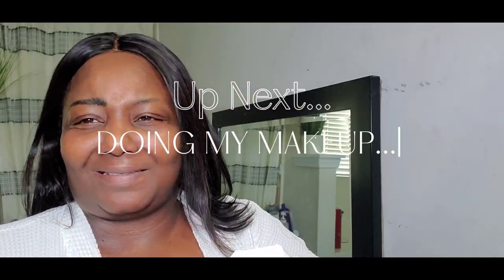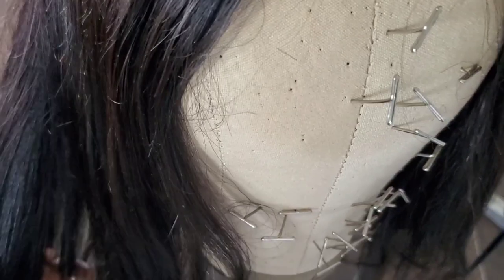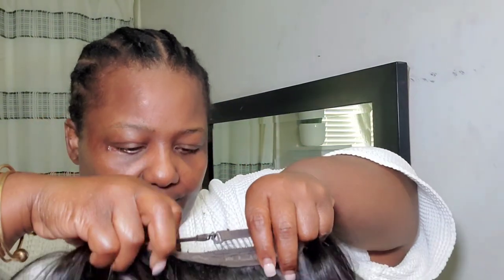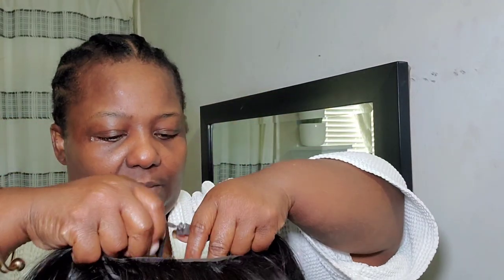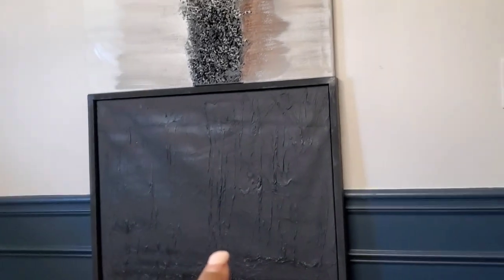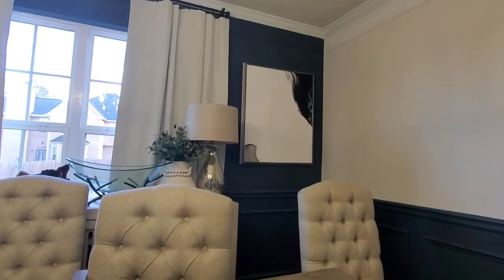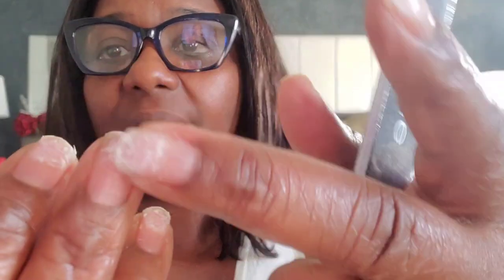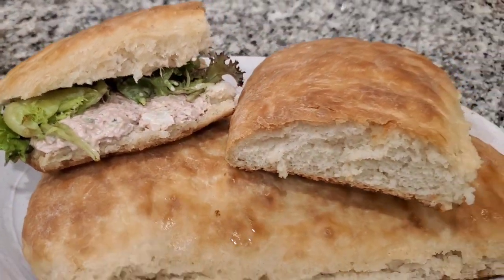WEEKLY VLOG | DIY Artwork + Selfcare + Makeup + Wig Install + Baking Bread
"Welcome to Weekly Vlog, where  I invite you into my life filled with creativity, self-care, and everyday experiences! Join me as I dive into the world of DIY Artwork, indulge in self-care routines, explore the world of makeup, master the art of wig installation lol, and even bake some delicious bread from scratch. From artistic endeavors to pampering sessions and culinary delights, our vlogs offer a glimpse into a balanced and vibrant lifestyle. Sit back, relax, and join my journey of creativity, self-discovery, and wholesome living.

I'm an Interior Design w/focus in Hospitality design and Residential  design. As a designer, I have been exposed to the world of design in many different aspects. On my channel, I want to share that knowledge with you my viewers.